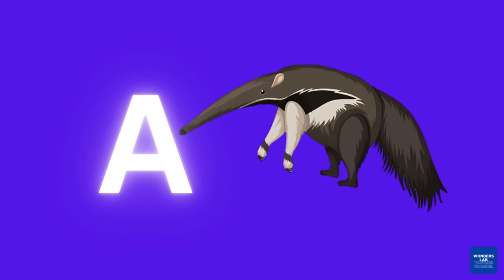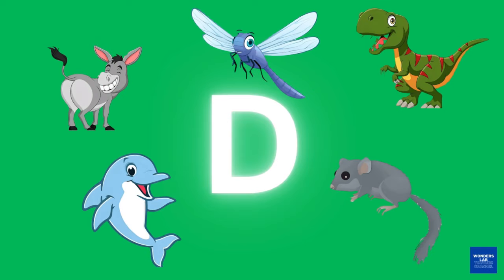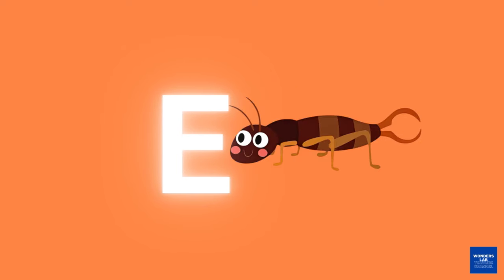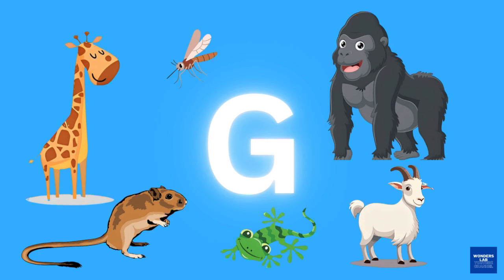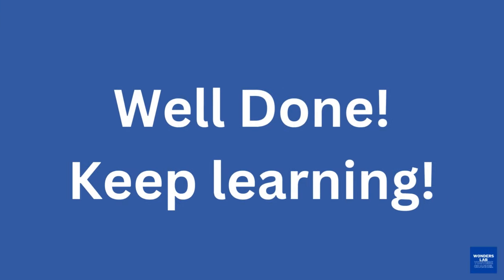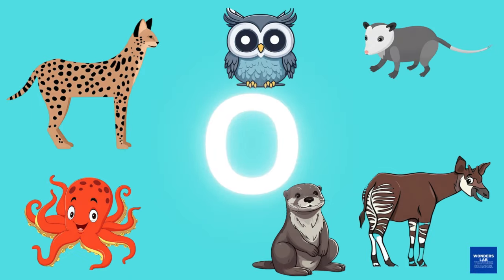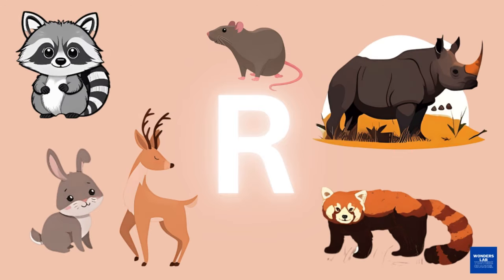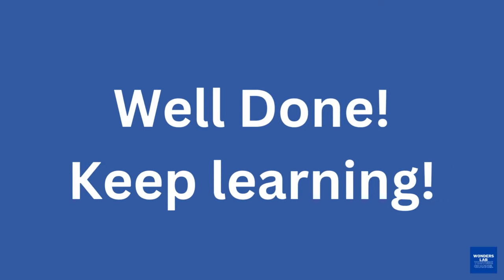ABC of Animals for Toddlers | Babies' First Words & ABCD Alphabets for Kids | Long Version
🌈 Dive into the magical world of learning with our ABC Flashcards of Animals! 🐾✨ In this captivating video, we bring you a delightful blend of animals, ABCD alphabets, and early vocabulary development for toddlers. Watch as your little one embarks on an exciting journey to discover the alphabet while making furry and feathered friends along the way!

👶 From A to Z, each flashcard introduces a new animal friend, making learning the alphabet a joyous adventure. The colorful visuals, engaging animations, and cheerful music create an immersive experience that captivates your toddler's attention and promotes a love for learning.

🔤 Key Highlights:

Alphabet Adventure: Join us on an alphabet safari, where each letter comes to life with an adorable animal companion. Your toddler will not only learn the ABCD sequence but also associate each letter with a lovable creature, enriching their vocabulary.

Animals Galore: From energetic elephants to zippy zebras, our flashcards feature a diverse range of animals. Explore the animal kingdom together and enjoy the excitement as your toddler connects letters with the corresponding creatures.

Interactive Learning: Encourage active participation by prompting your toddler to repeat the letters and animal names. The interactive nature of the video enhances language development, speech skills, and cognitive abilities.

Educational Entertainment: Our ABC Flashcards of Animals are designed to make learning fun! Each flashcard segment is carefully crafted to provide both entertainment and education, ensuring that your toddler looks forward to each session of learning.

🚀 Spark your toddler's curiosity and foster a love for learning with our ABC Flashcards of Animals. Hit play and let the educational adventure unfold!